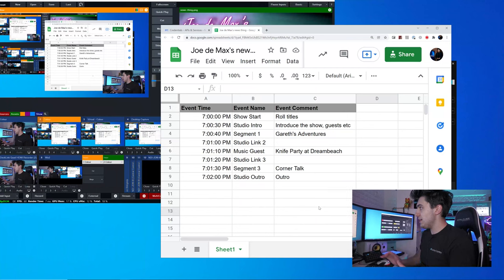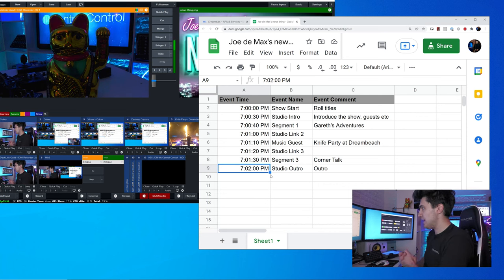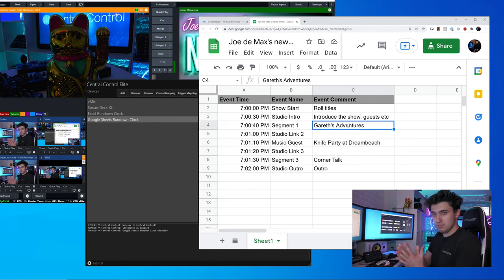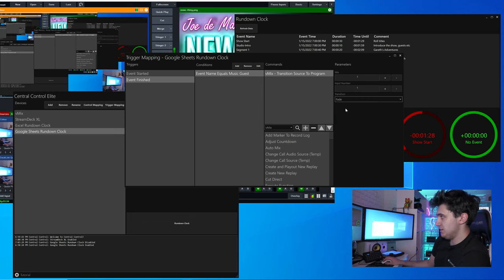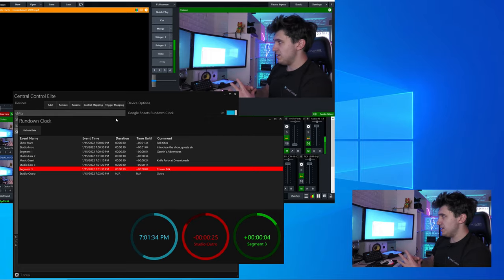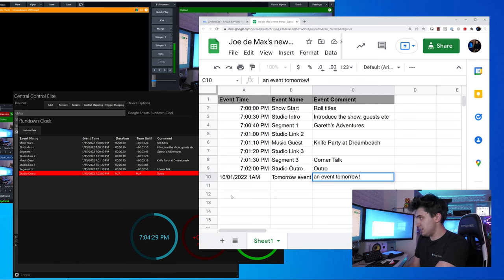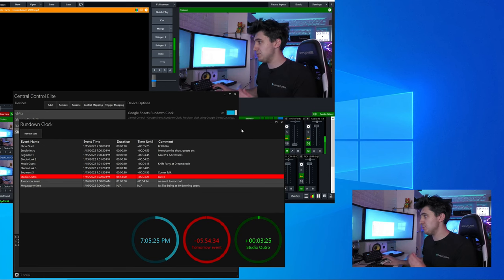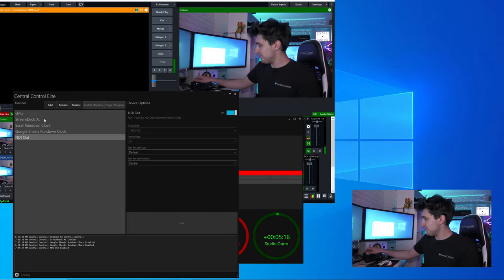How to use Central Control Rundown Clock (Feat. Triggers and NDI Production Clocks!)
A tutorial video demonstrating how to setup the brand new Rundown Clocks found in Central Control 2.1. You'll learn how to create and bring in a rundown, add some simple automation and even send your production clocks to NDI!